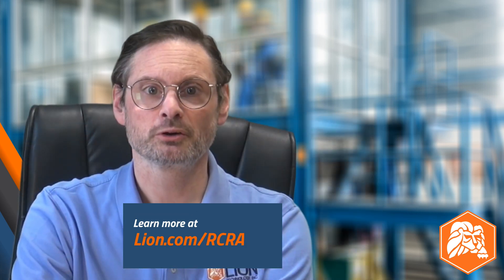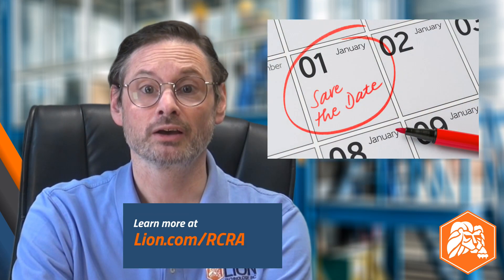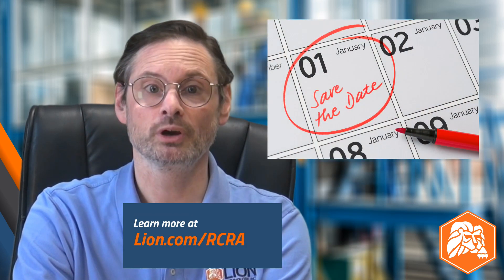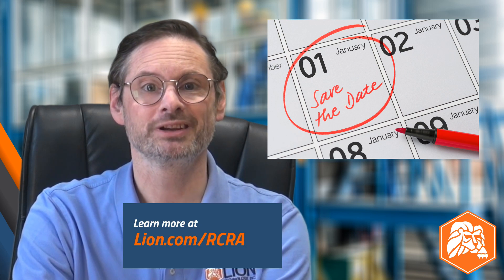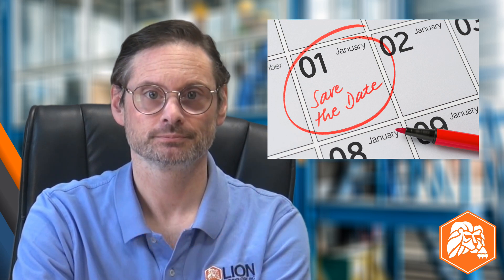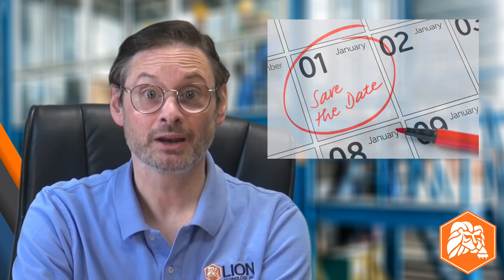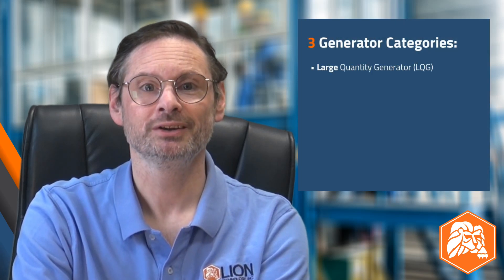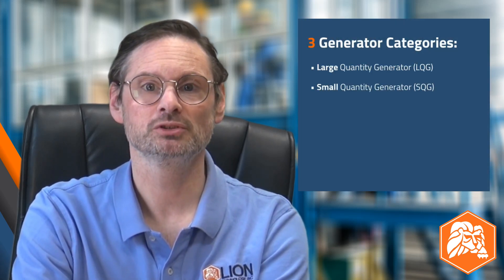RCRA FAQ: 3 Size Categories for Generators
➡️ Get the "What's My RCRA Generator Category?" Cheat Sheet
US EPA divides hazardous waste generators into three “size” categories in the Resource Conservation and Recovery Act (RCRA) regulations: Large quantity generators or LQGs, small quantity generators or SQGs, and very small quantity generators or VSQGs.

In this video:
🛢️ What is RCRA “generator status”?
🛢️ How does generator status affect a business?
🛢️ Monthly quantity limits for LQGs, SQGs, and VSQGs
🛢️ Federal vs. State hazardous waste rules

🦁 Lion Members! Access Hazardous Waste State Summaries in the Member Area to see if your state imposes any regulations for hazardous waste management that are different than (or more stringent than) the Federal RCRA rules.

This video covers the criteria for how to determine your site's RCRA generator status based on the monthly thresholds/limits in 40 CFR Part 262.13. Generators must determine/calculate their category every month. Because the regulations list several thresholds for determining generator status, a site may find that its status fluctuates from one month to the next. It is essential to know your generator category under RCRA, and to understand how and when your category can change based on the type and amount of waste produced.

⁉️ What is an "acute hazardous waste"?
An acute hazardous waste is a waste shown to be fatal to humans in low doses.

⁉️ What is a “GENERATOR” under RCRA?
Check out this video, where we define the term generator and briefly discuss the types of materials commonly managed as “hazardous waste” per the Federal Regulations